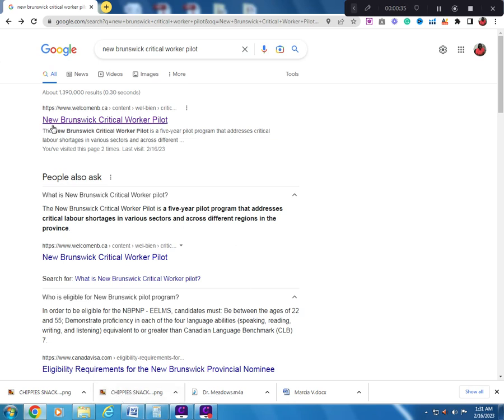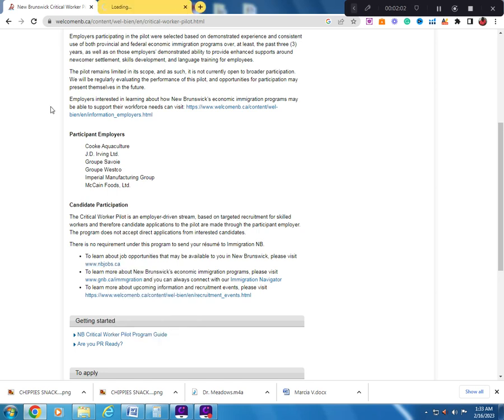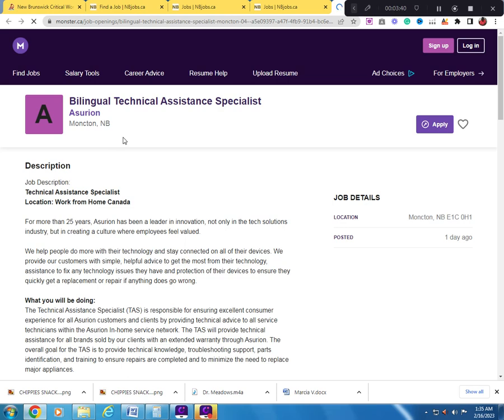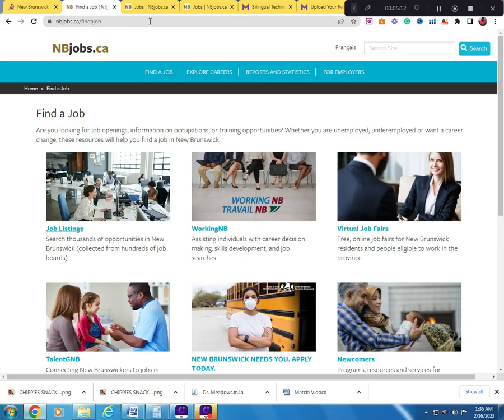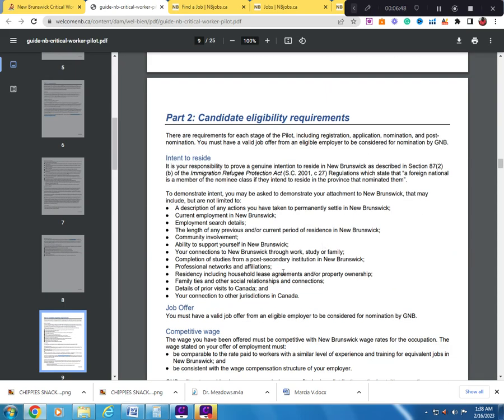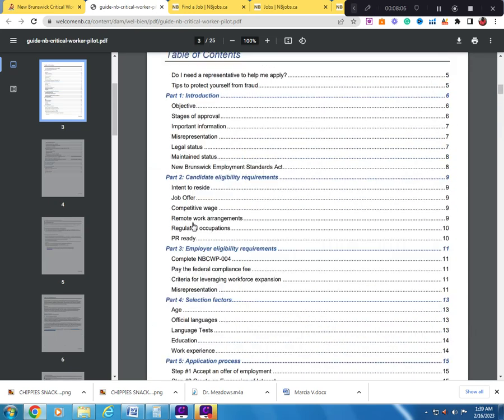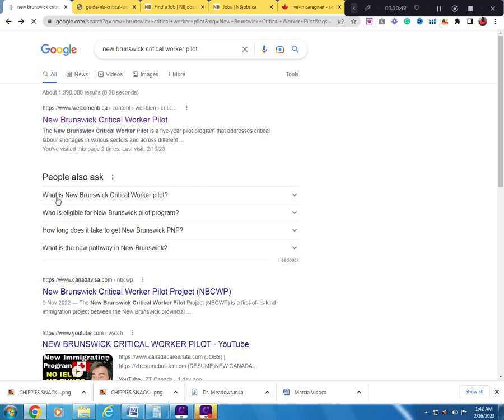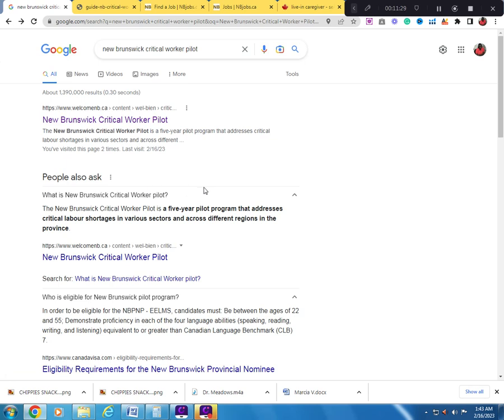"Make the Move to Canada Through the Critical Worker Pilot Program 2023"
Are you looking for a way to move to Canada? The Critical Worker Pilot Program is a fast-track immigration option for individuals who are essential to Canada’s recovery from the COVID-19 pandemic. In this video, we’ll provide step-by-step guidance on how to make the move to Canada through the Critical Worker Pilot Program.  Don’t miss this opportunity to learn how to immigrate and make a life for yourself in Canada.

Apply to Job Offers from Employers participating under the New Brunswick Critical Worker Pilot Program!

-J.D. Irving Ltd.